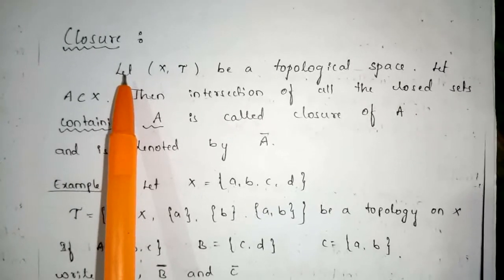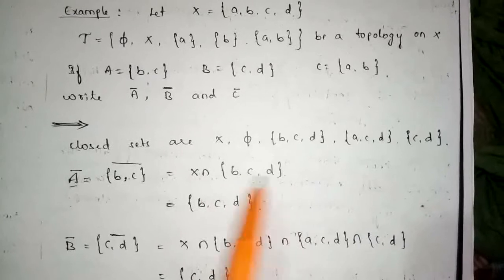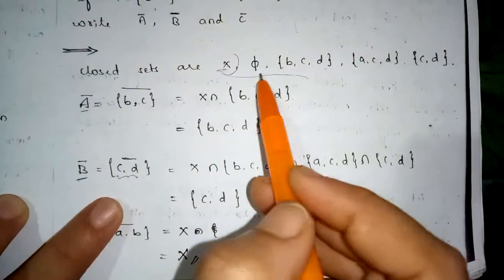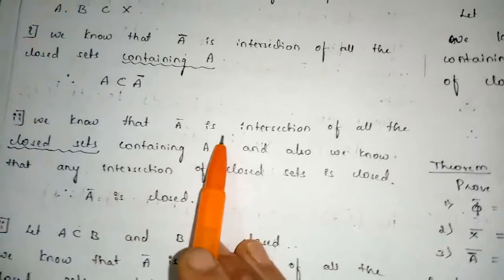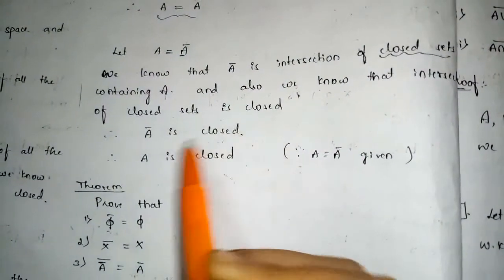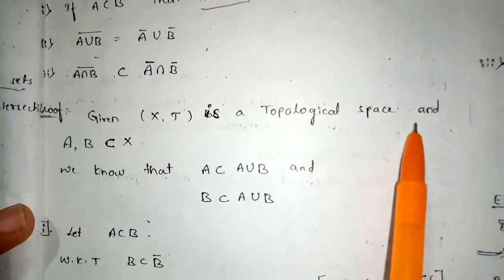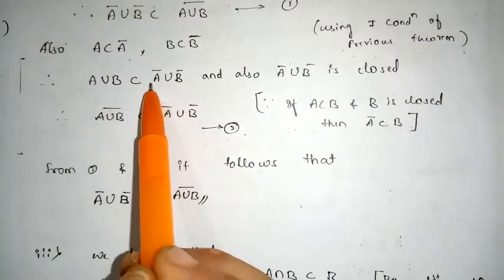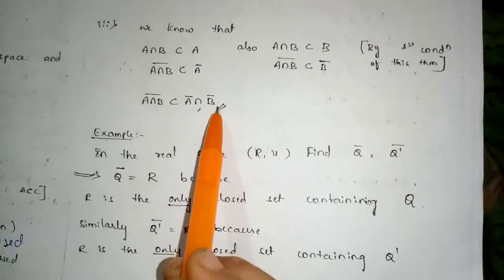CLOSURE OF A SET 6th SEM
Lecture by Bhagyasree, HOSAPETE